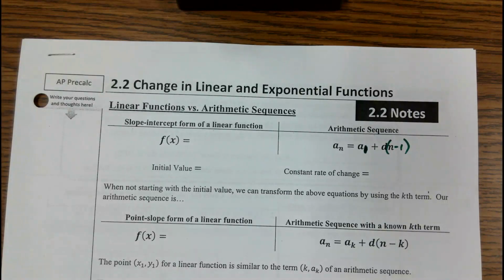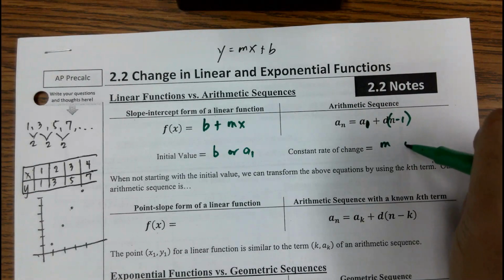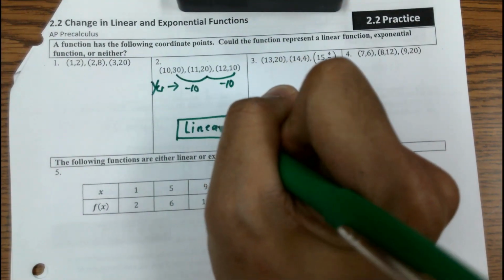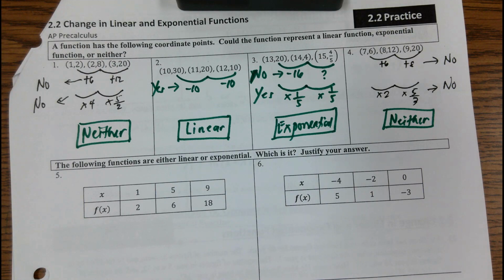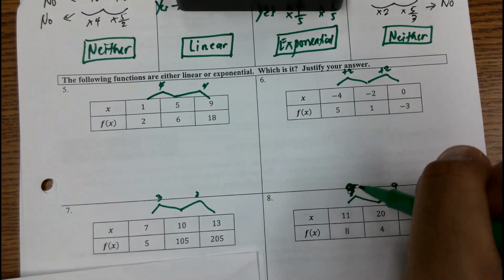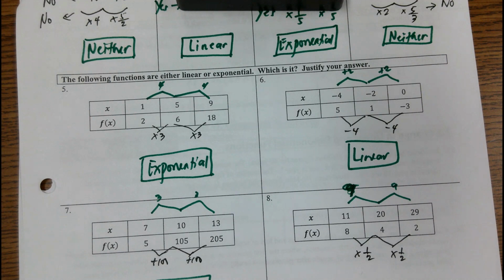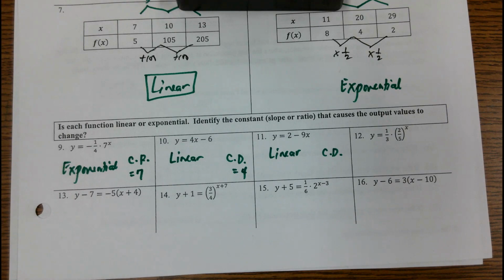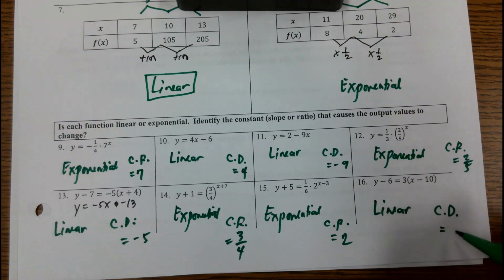Change in Linear and Exponential Functions